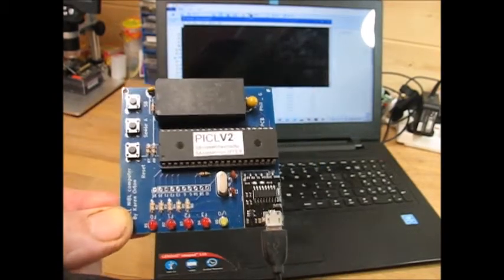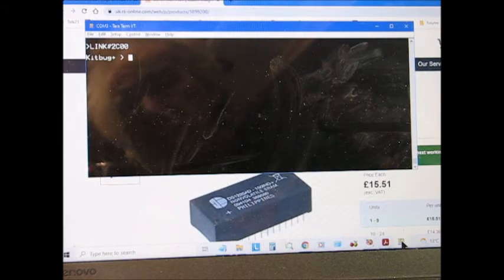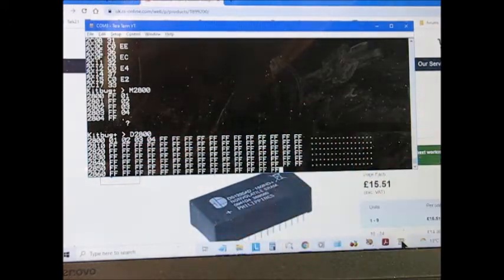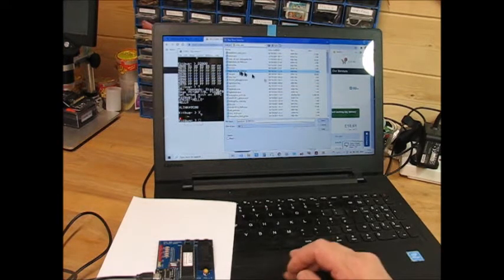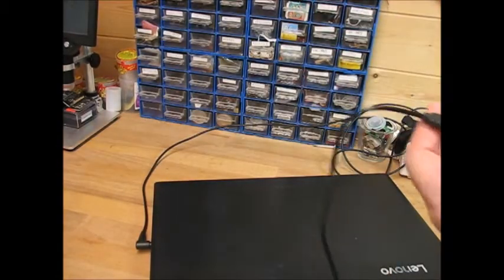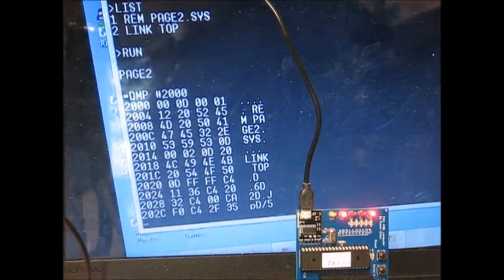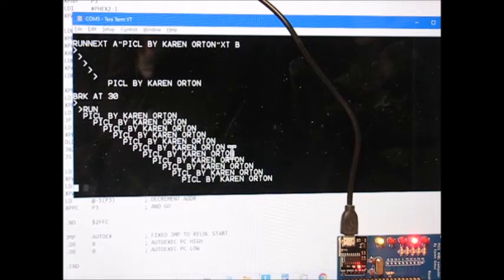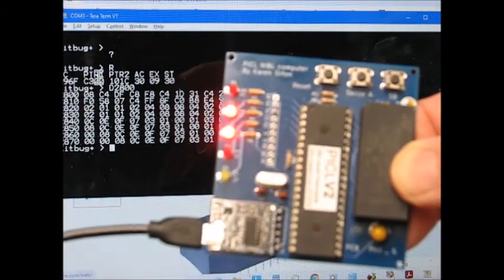The PICL Version 2 - a very capable late-70s SC/MP computer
*** Firstly I apologise if you are seeing adverts. These are imposed by Youtubes new policy, its not my choice as none of my content is monetised and I personally despise adverts. I do not receive anything from these ads or from Youtube. ***

Secondly, sorry for the choppy video, I had a motorcycle crash, dislocated my shoulder and broke 12 ribs so I'm having breathing problems and can only talk for  a couple of minutes at a time.

This is a development of Karen Ortons superb PICL project first published in 2007 and designed as the simplest possible pure NIBL computer.
The versatile PICL Version 2 has many new features through a combination of new hardware, PIC-code and SC/MP-code.
Karens SC/MP emulation has been extended to include previously omitted, non-PICL components and now has an Intel hex loader.  The non--volatile RAM maintains a copy of KitbugPlus, a small but capable machine-code monitor of just under 1k code-size, leaving 3k of Page-2 and all of Page-1 free for user programs, whether NIBL basic or SC/MP machine code.  As a 1976 hobby computer it has an impressive spec - 8k of RAM, 4k of ROM, a resident machine-code monitor, a BASIC interpreter, Input-Output ports, standalone or terminal operation, and program retention during power-off.
I've posted my KitbugPlus source, the updated PIC16C877 source, and a PICLV2 document along with the gerber files for the PCB.
Cheers
Phil_G